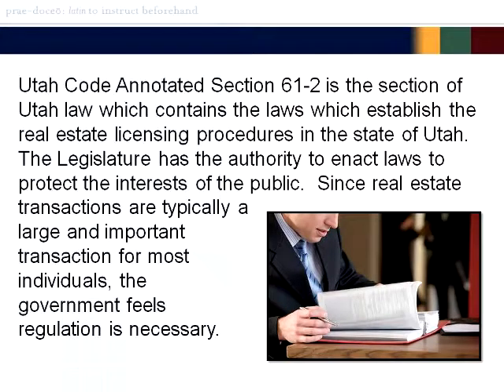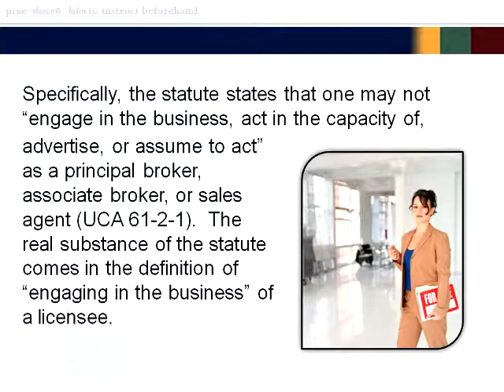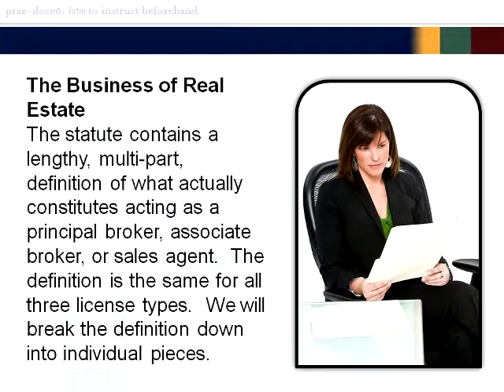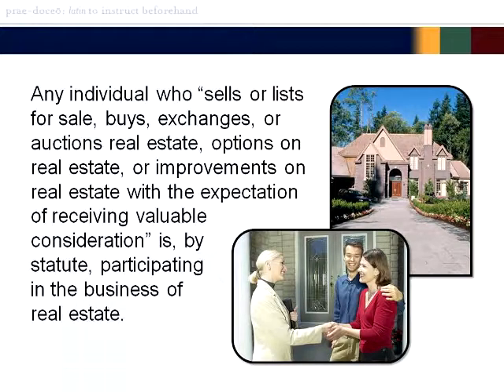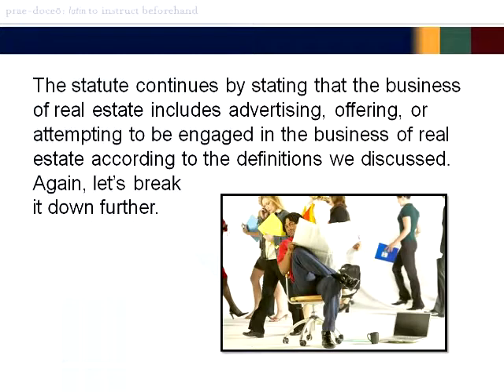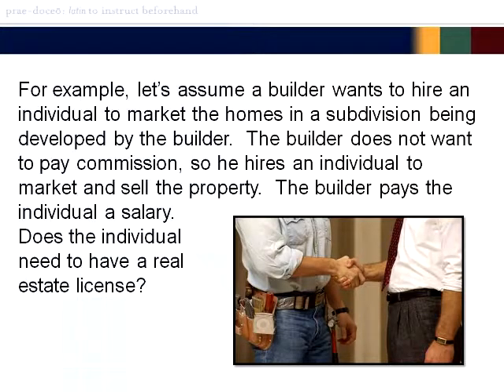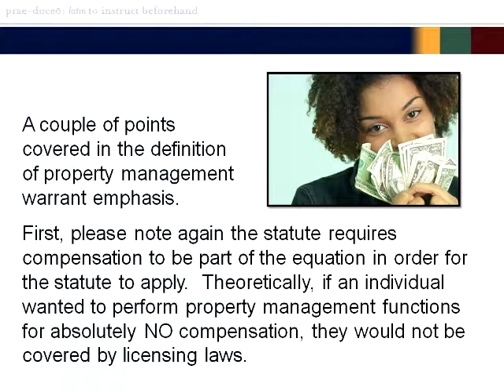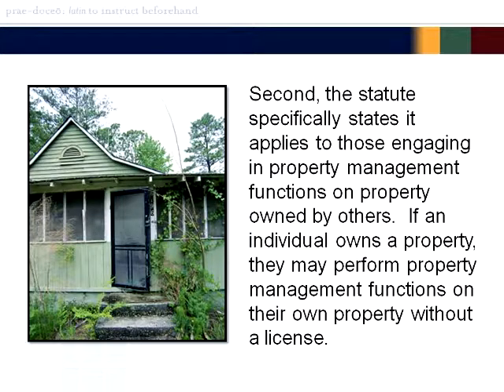ul real estate licensing law chapter 1 03